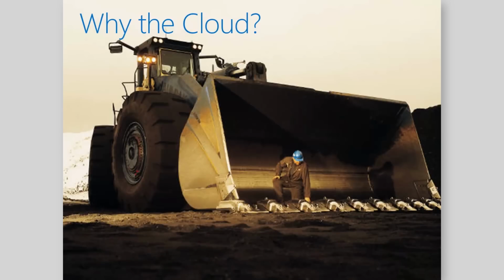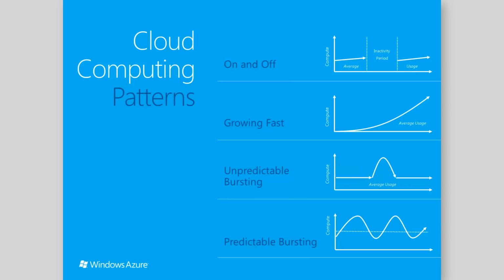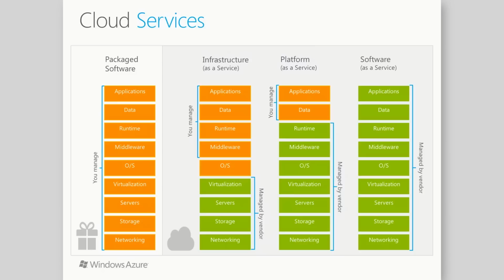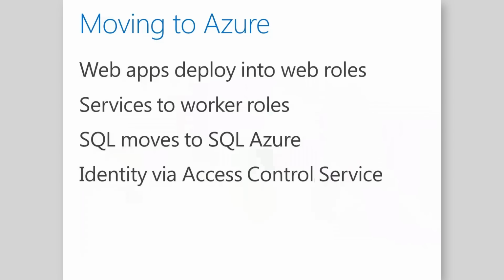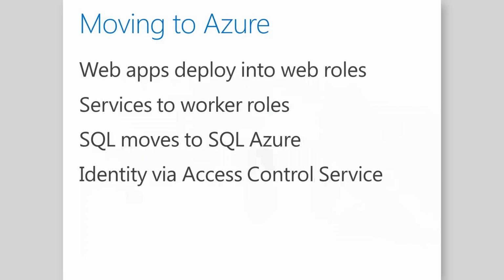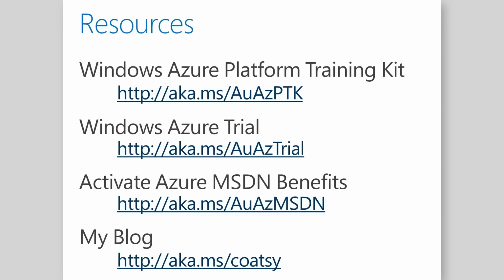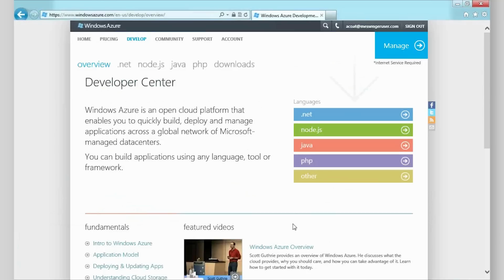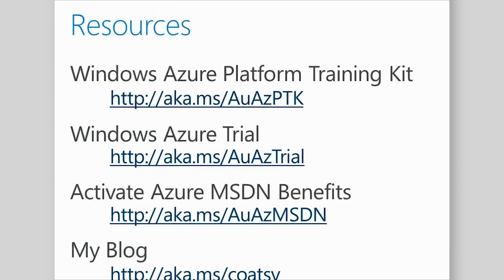Windows Azure - Moving Your Apps to the Cloud with Andrew Coates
Our latest Webinar is hosted by SSW's Eric Phan, who is joined by Andrew Coates (Developer Evangelist at Microsoft) to talk all things Cloud and Azure.

Being a Developer Evangelist at Microsoft, Andrew is able to talk in great detail about the benefits of moving your apps to the cloud are and why Windows Azure is a great tool for developers to use for this.

In this Webinar, Andrew discusses:

 - Why developers should use the cloud
 - Why use Azure?
 - Moving to Azure
 - Some useful links to resources
   We end with a Q&A session